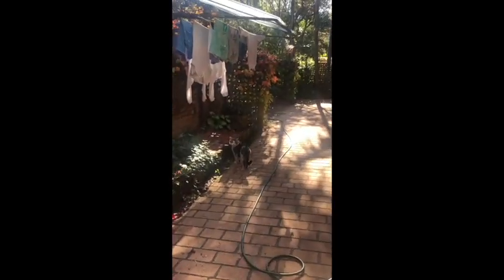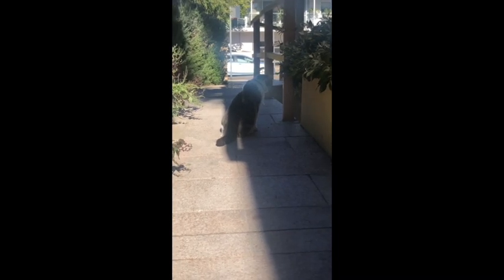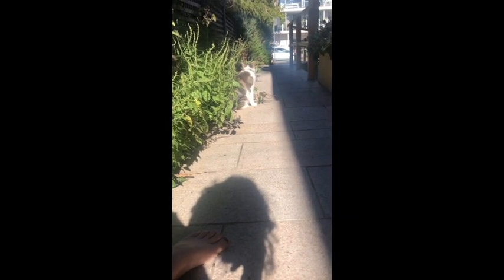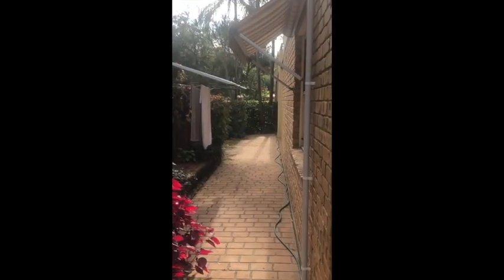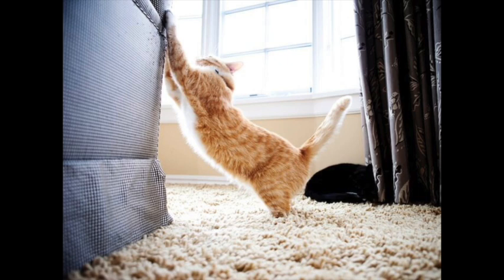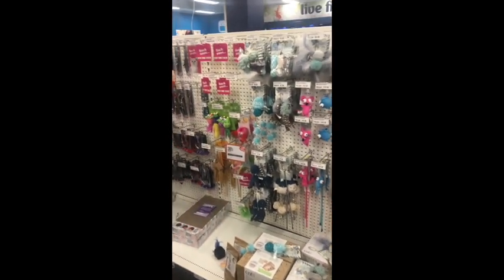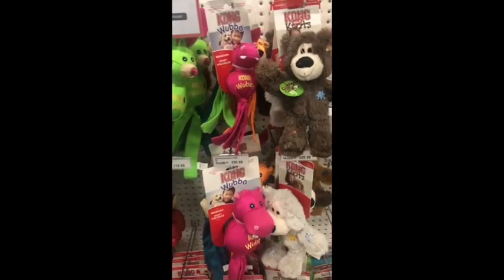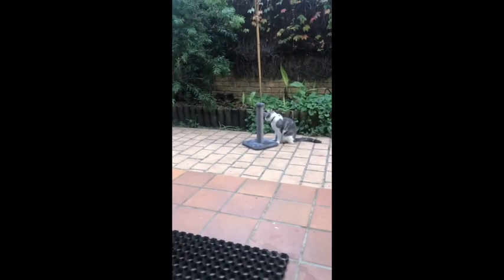Enrichment of Spaghetti